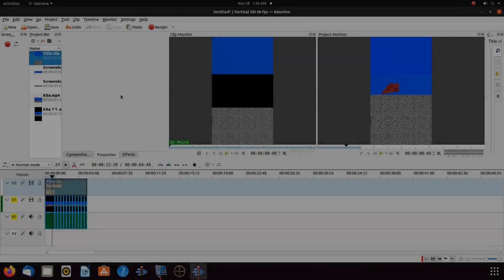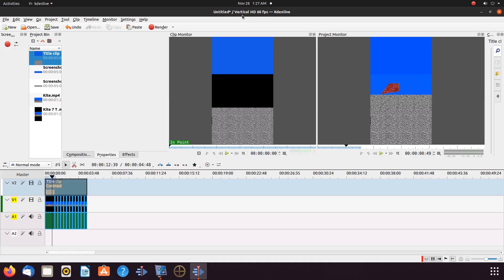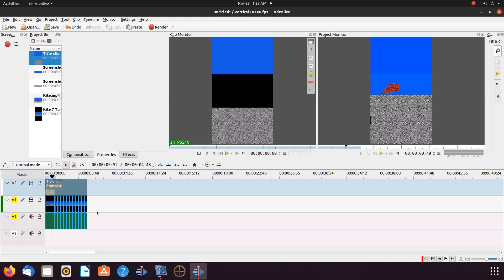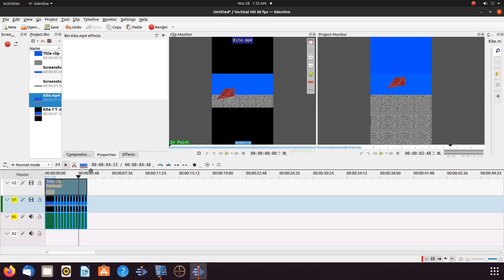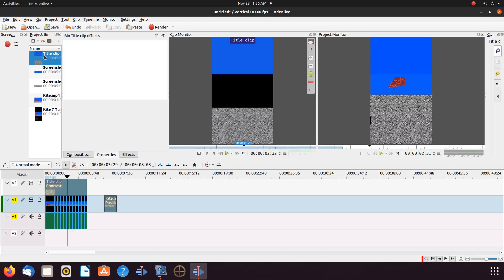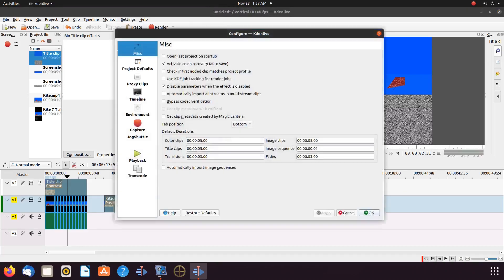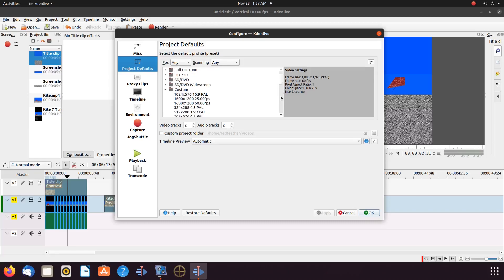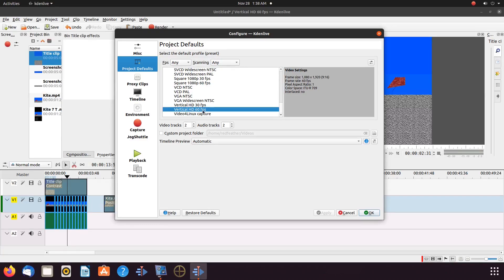Kdenlive How To Render A Vertical Video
In this Kdenlive video we show how to render a vertical video .
We start out by explaining and showing how we used a Kdenlive
title clip and screen shots instead of using a distort . We go on
to explain that this was a Kdenlive experiment to see if it would
be recognized as a shorts by the YouTube algorithm to which was
a success .

0:00 Intro
0:11 Showing title bar vertical description
1:50 showing distort
2:08 Showing title clip
2:22 Showing how to find Kdenlive vertical setting
5:20 Outro